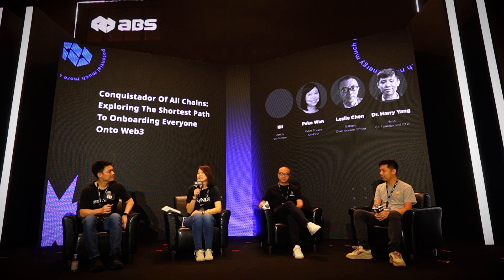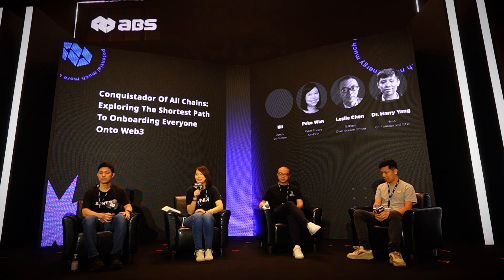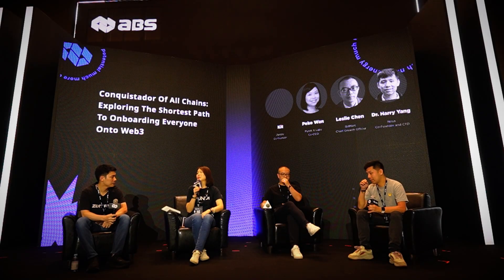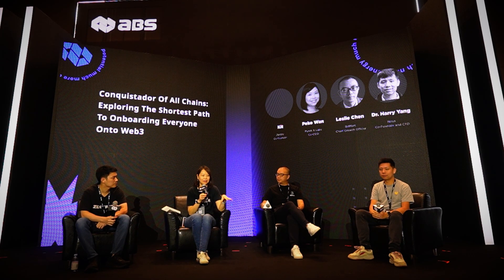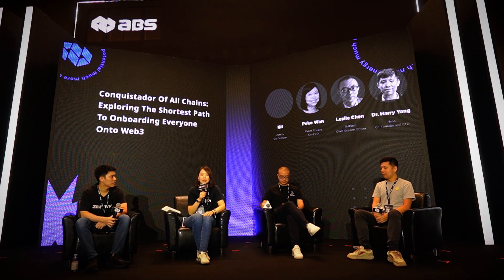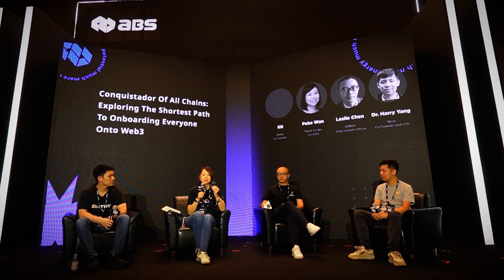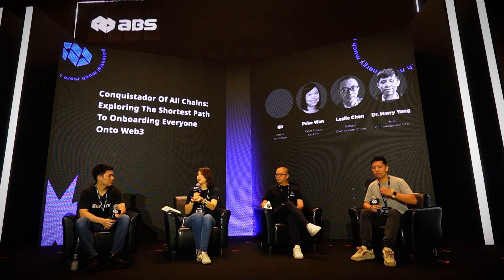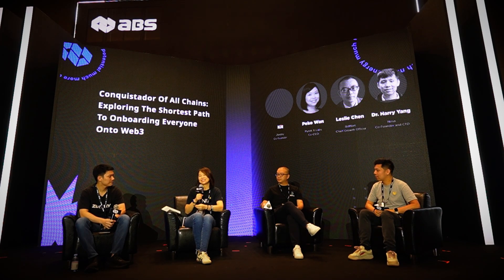Conquistador of All Chains: Exploring the shortest path to onboarding everyone onto Web3 at ABS2024